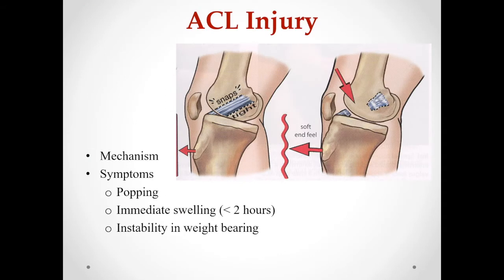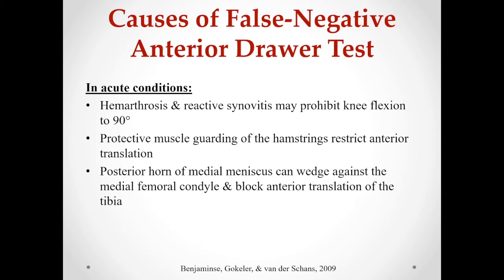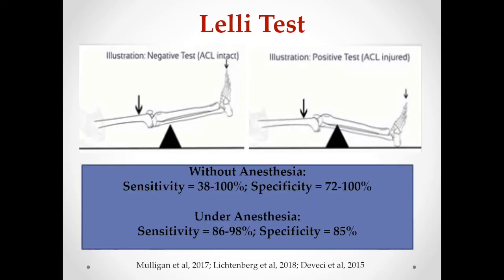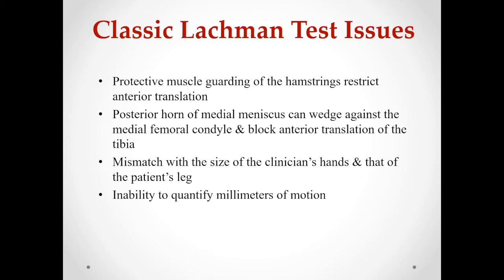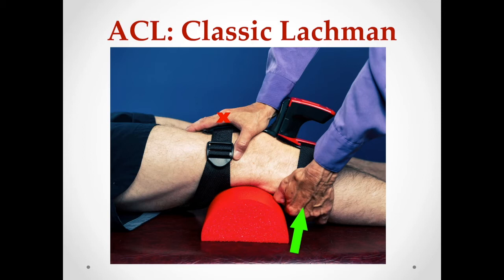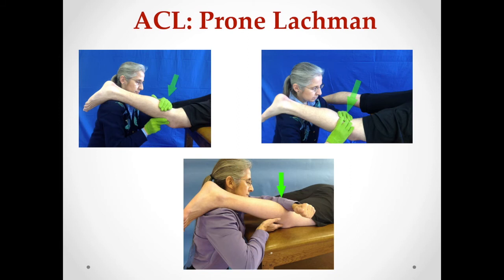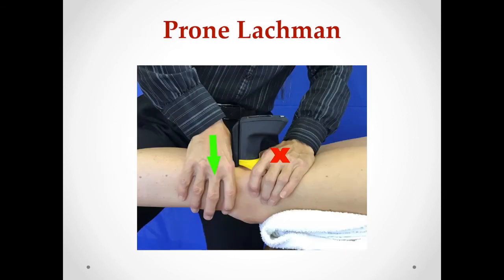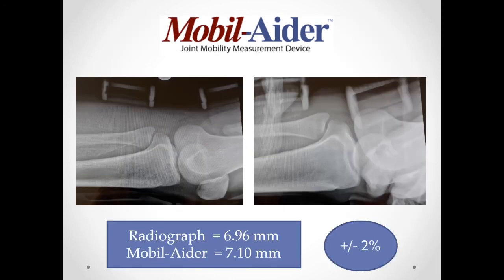LEARNING MODULE: ACL Testing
This Learning Module shares the clinical tests for assessing the ACL.  It addressed the pro-cons of the tests and introduces an innovative device called the Mobil-Aider to quantify knee laxity.  It provides real-time digital feedback in millimeters of linear translation to quantify the laxity.  The technique is similar to that of a classic Lachman but it eliminates many of the challenges associated with the technique.